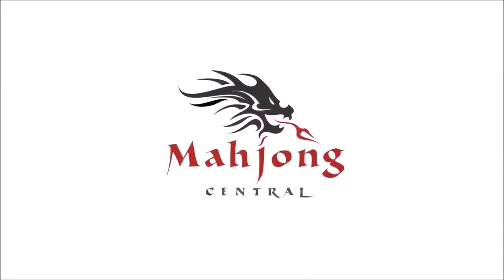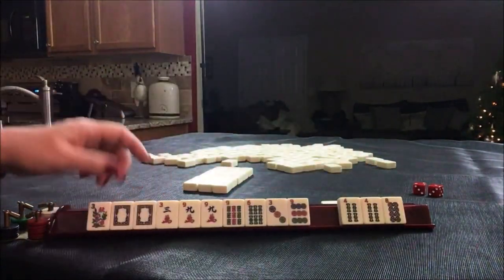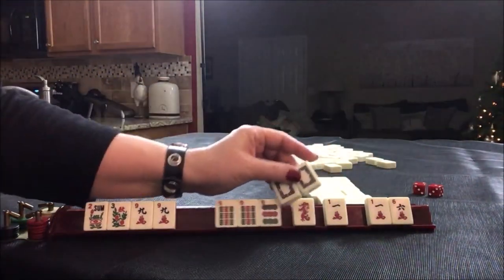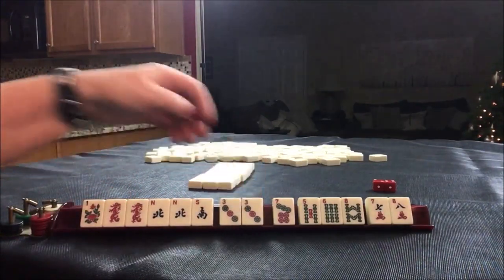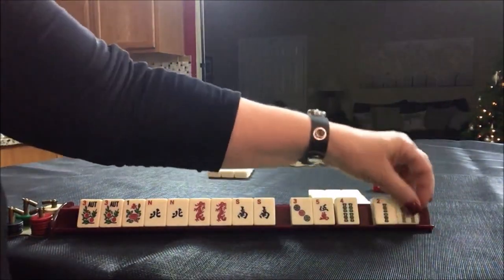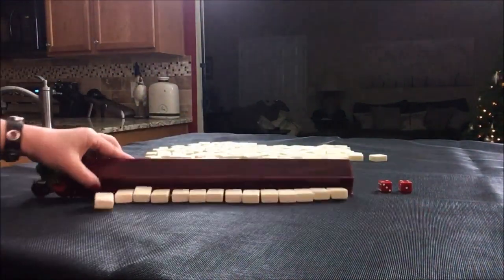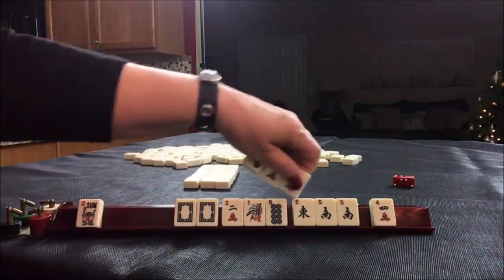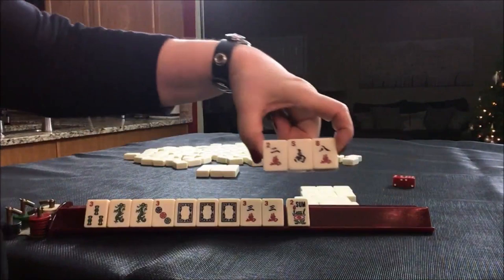National Mah Jongg League Charleston Modeling 20190114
Michele Frizzell
Instructor, Author, Speaker
6175 Hickory Flat Hwy Ste 110-335